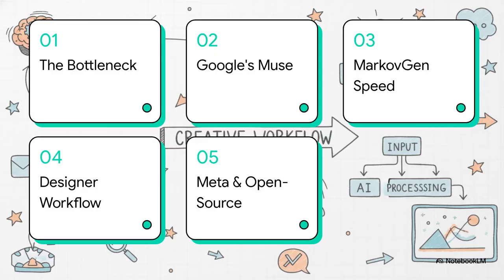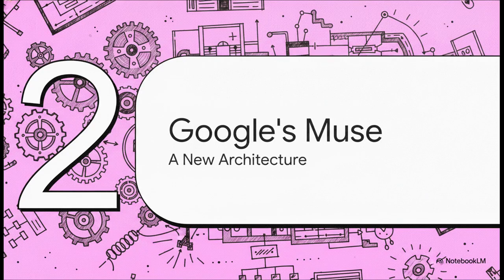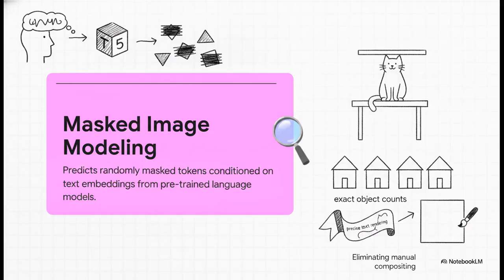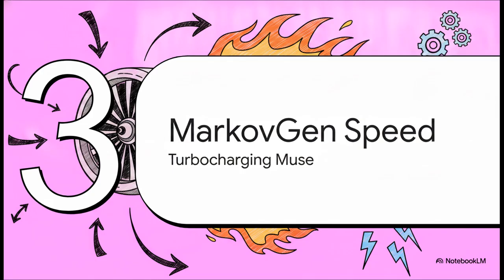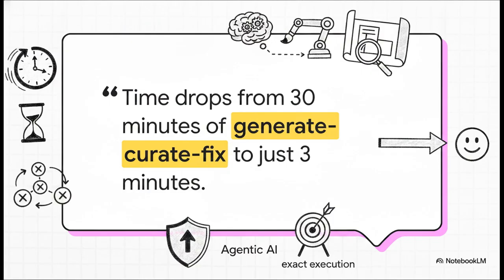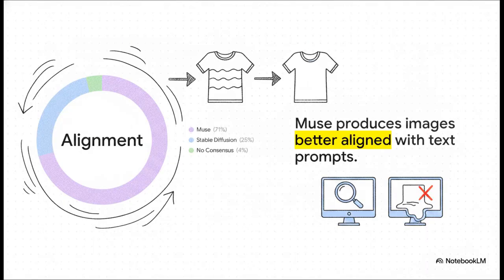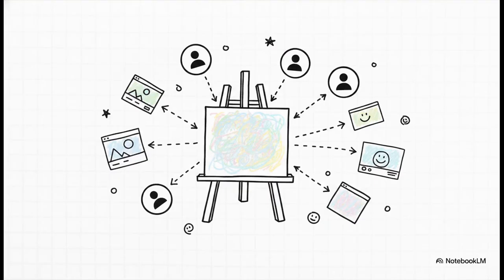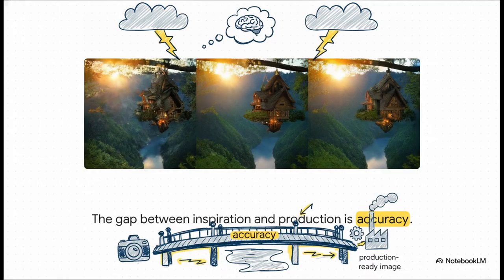AIMuse AI A Paradigm Shift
Google Research developed Muse, a transformer-based image generator designed for unmatched speed and precise text comprehension. Unlike traditional diffusion models, this system utilizes masked modeling and parallel decoding to produce high-quality visuals in roughly one second. Meta’s Muse Image further evolves this concept into an agentic architecture that uses self-correction, web searching, and code execution to ensure factual accuracy and scanned precision in details like QR codes. Meanwhile, the open-source community introduced aMUSEd, a lightweight reproduction that allows for efficient fine-tuning on modest consumer hardware. Collectively, these advancements signal a shift toward reliable production workflows where users can expect usable results on the first attempt without manual fixing. Consequently, these models prioritize instructional fidelity and spatial logic over mere aesthetic improvements.